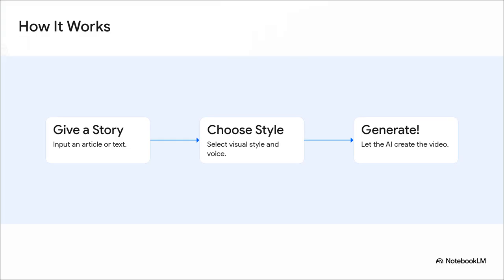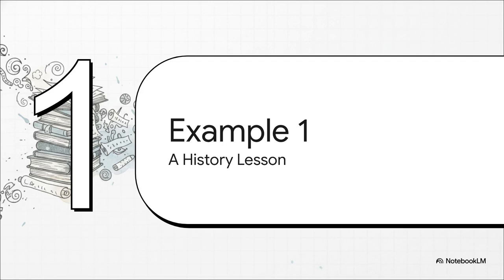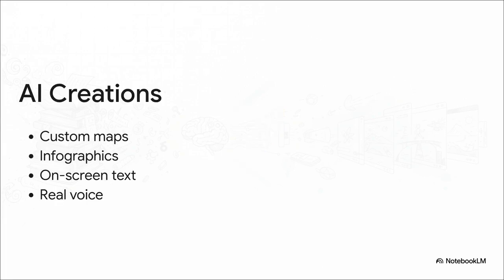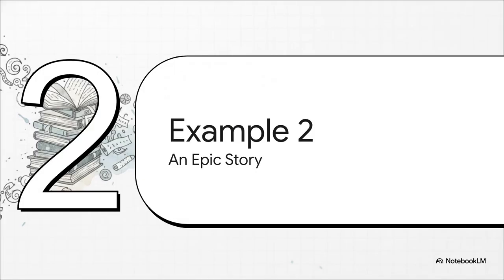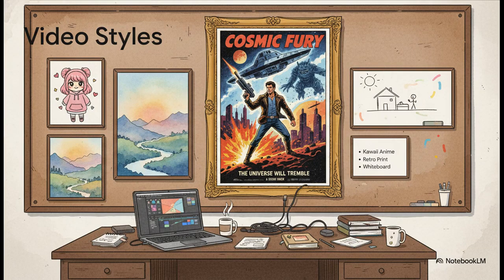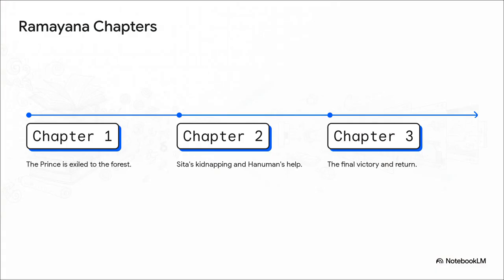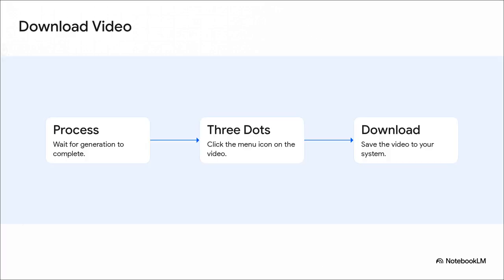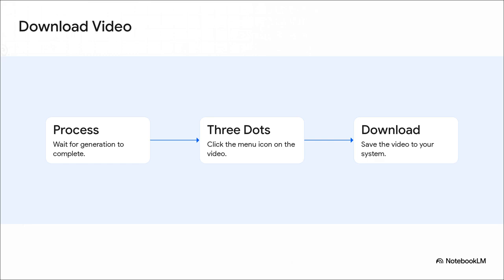Create Longer Ai Videos with This ai